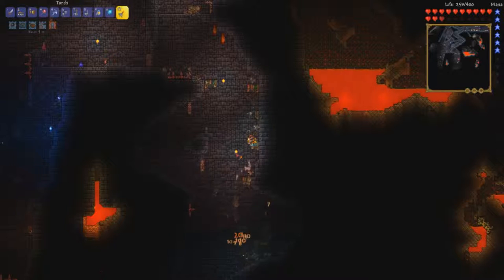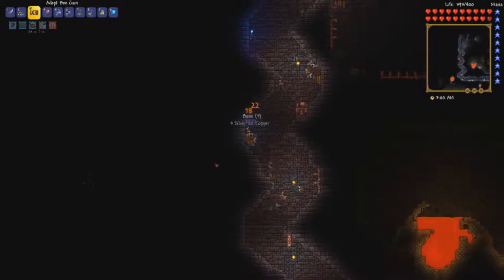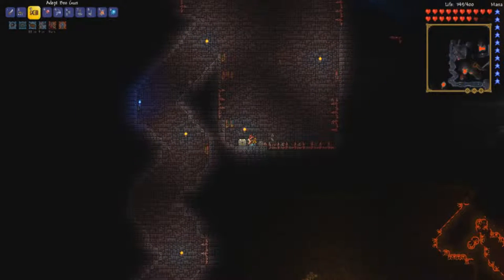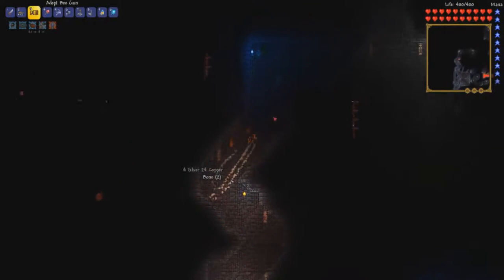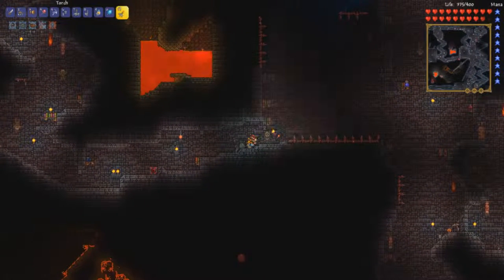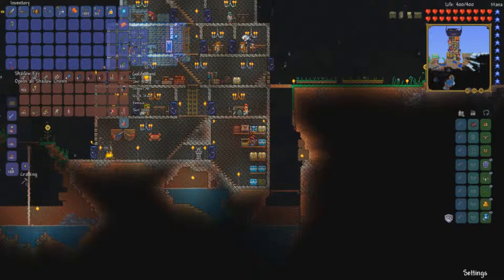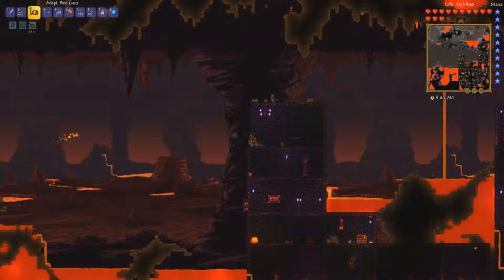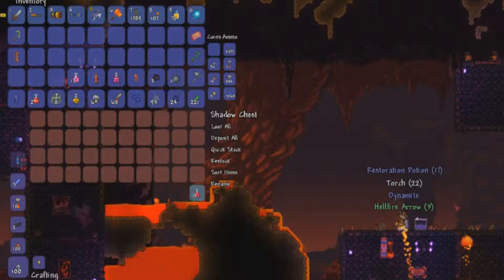Conquest! Terraria EXPERT MODE - Final Preparations (Part 50)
We make our final preparations after finishing our dungeon visit and get our bodies ready for the Wall of Flesh.

A series where the one and only true Overlord plays through a game with special rules and/or very interesting modifications. This is an episode of Terraria EXPERT MODE where the one and only overlord plays through Terraria for the first time in a long time with the difficulty cranked all the way up to expert level. The mobs are tougher, the items are shinier, the traps are deadlier and the bosses... oh man, the bosses. Join the struggle as we prepare to die... and die... and die... as we make our way through this savage and unforgiving new world.

Conquest Rules: Game World set to Expert